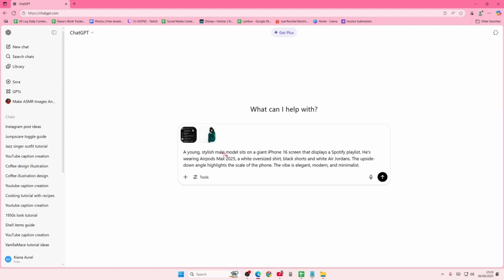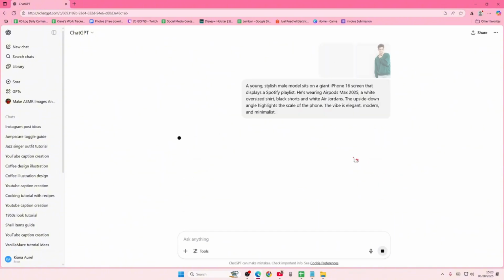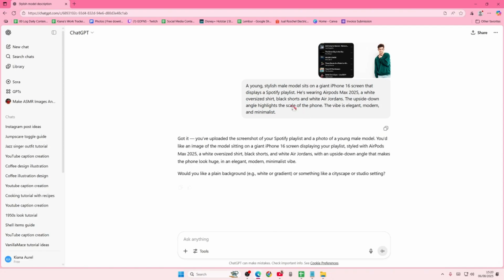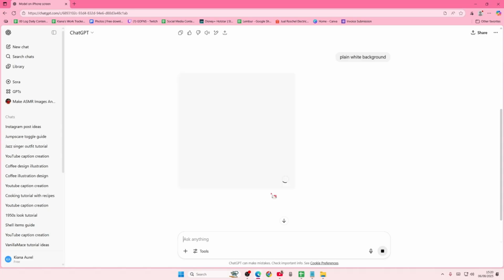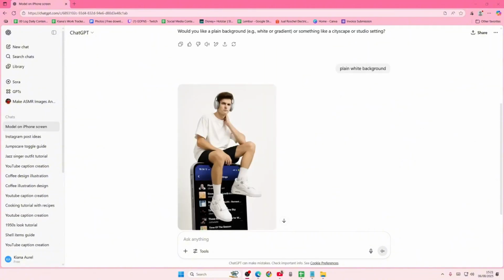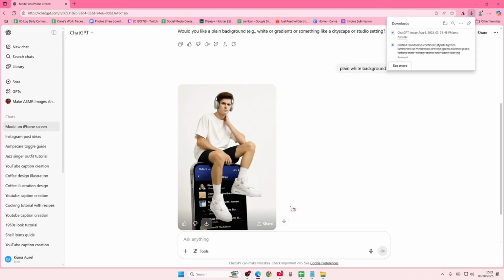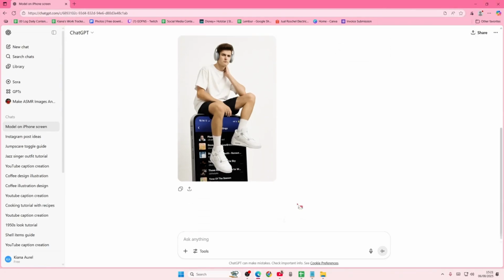❤️❤ ChatGPT Photo Editing | Easy Tutorial | Instagram Viral Trending ChatGPT Photo Editing | UPDATE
🔥 Go Viral on Instagram with This Trending ChatGPT Photo Hack! 🔥

In this step-by-step tutorial, I’ll show you exactly how to use ChatGPT for viral photo editing, perfect for creating eye-catching Instagram posts, reels, stories, and more! Whether you're an influencer, content creator, or just love aesthetic edits — this one’s for YOU! 📸✨

✅ What’s inside:
🎨 How to generate photo edit ideas with ChatGPT
🧠 Prompts to create viral photo descriptions & edit styles
📷 NEW update: How to use AI for actual photo transformation
🖼️ How to make aesthetic Instagram edits using AI tools
🚀 Boost your creativity and save HOURS of editing time

Perfect for:
📱Instagram users
💡Content creators & influencers
📷 Photography lovers
🎞️ Reels/TikTok/Shorts editors
🎨 Canva & CapCut users

🆕 Whether you’re into bold filters, dreamy aesthetics, Y2K vibes, or cinematic edits — you’ll learn how to let ChatGPT do the thinking while YOU do the posting!

📌 Stay updated with the latest viral tools and hacks — and start standing out on the feed NOW!

👇 Don’t forget to:
💬 Comment your favorite photo style or question
📤 Share with friends or creators who need this